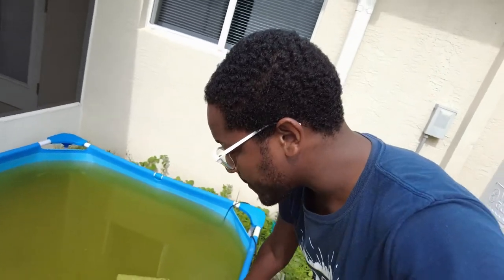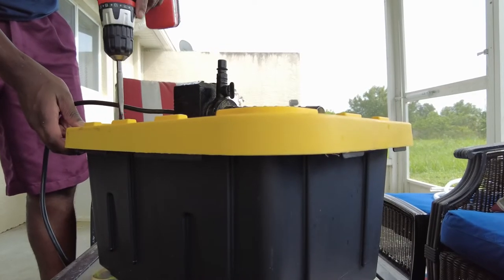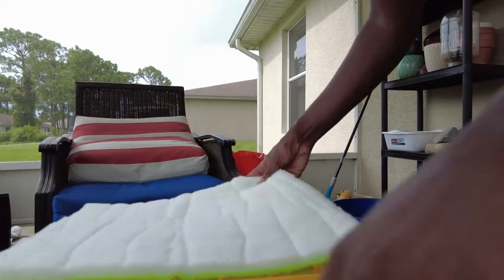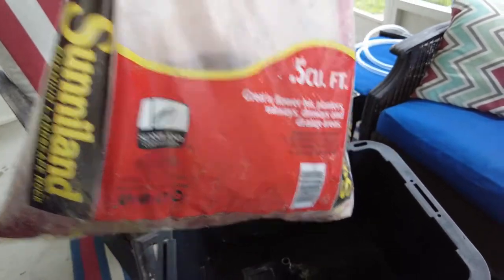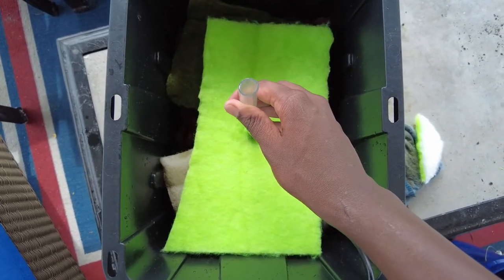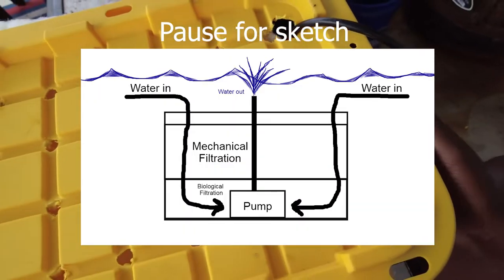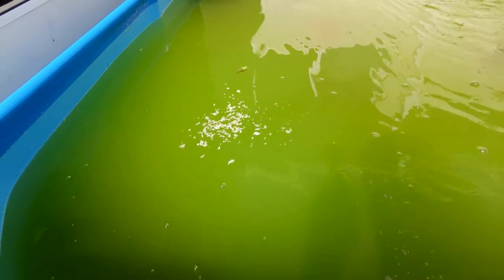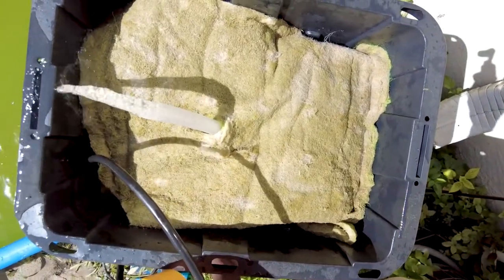How to filter a pond for $20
In this video I made a diy filter box for my african cichlid pond. It was cheap and easy to do!